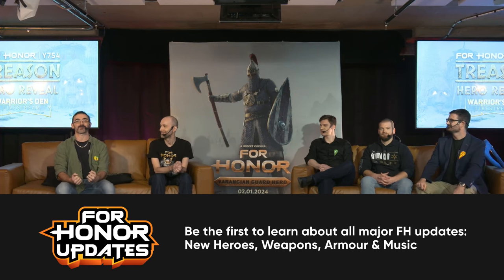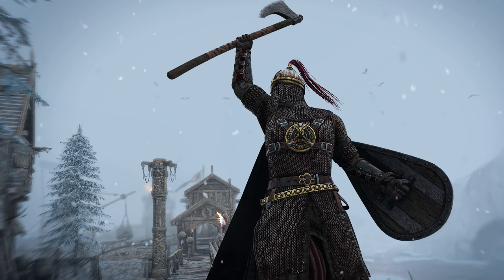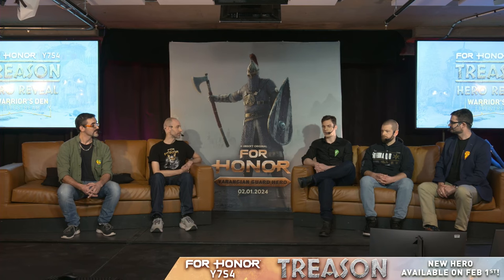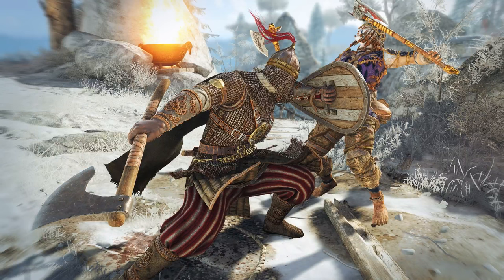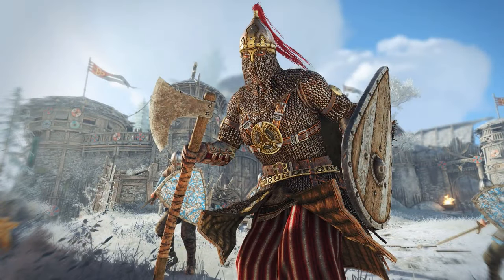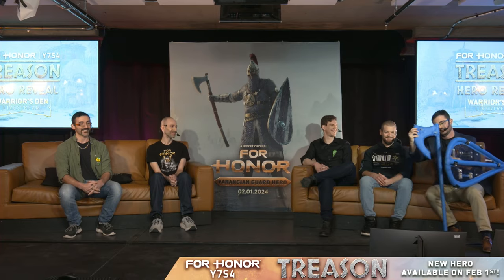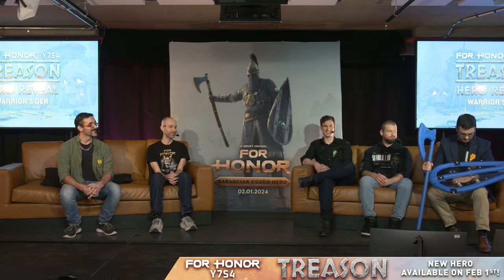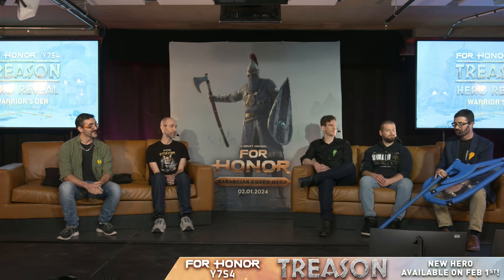Varangian Guard Weapons, Armor & Art | For Honor New Viking Hero Showcase | Y7S4: TREASON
Full art and narrative showcase for new For Honor viking hero: Varangian Guard
You can unlock Varangian Guard on Feb 1st for 7.99 USD OR on Feb 14th for 15.000 steel

00:00 Lore and narrative
08:30 Art, armor and weapons

This channel exists to archive, systematize and promote all major For Honor updates and changes in the form of bite-size video pieces. I offer no commentary and no opinion on them, as there're plenty of other channels doing that already.